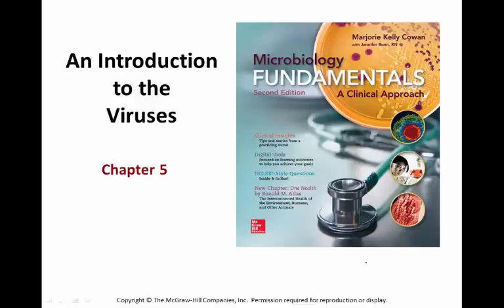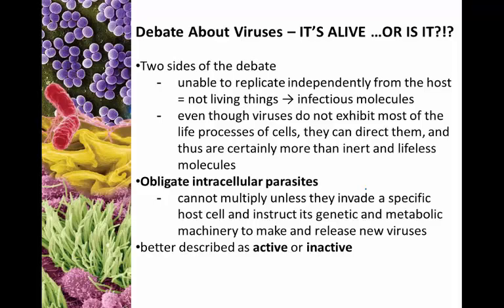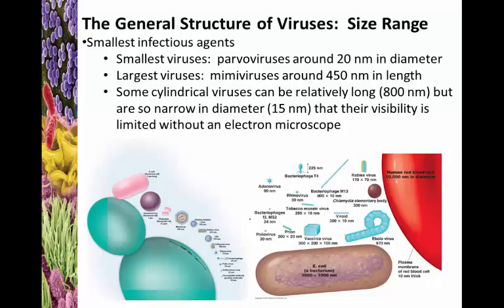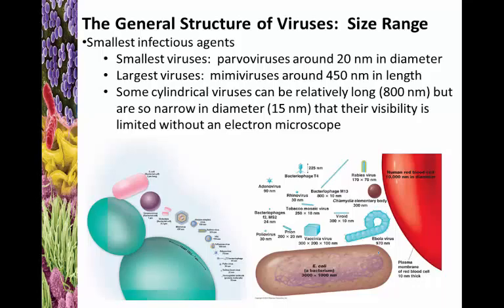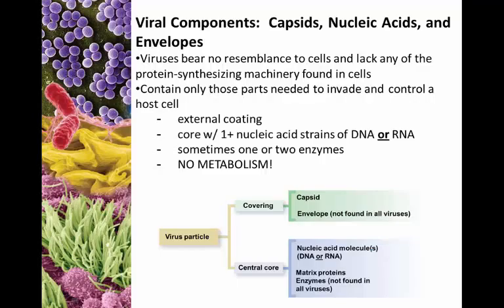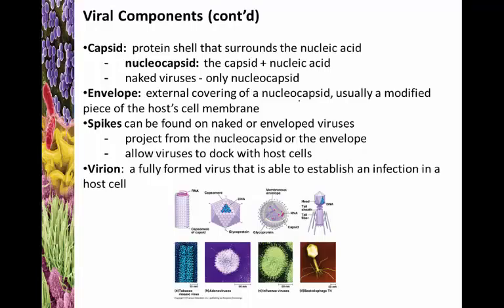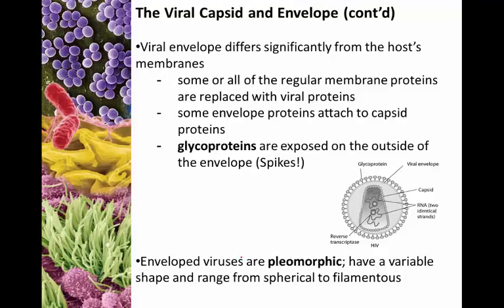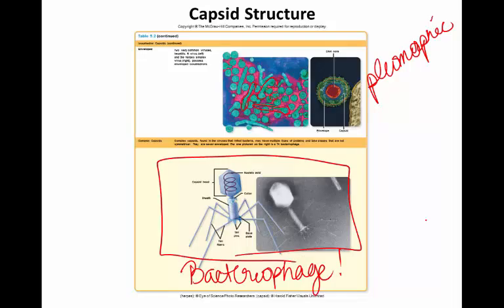Chapter 5 Part 1 Viral Structure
Alive or dead?
Parts of a virus